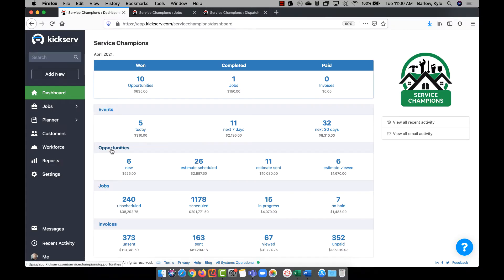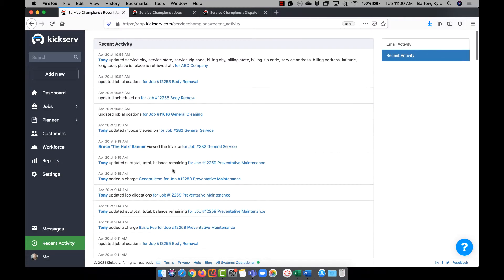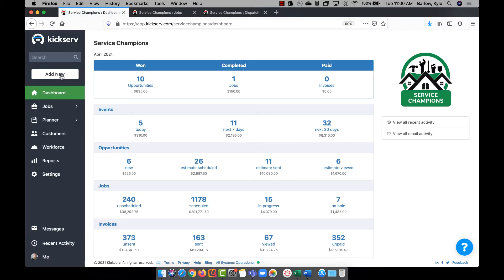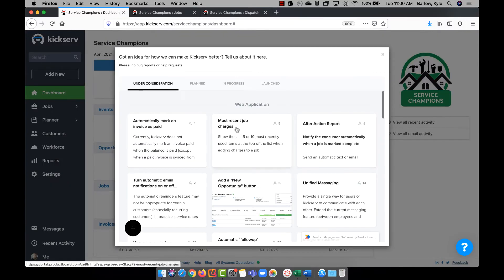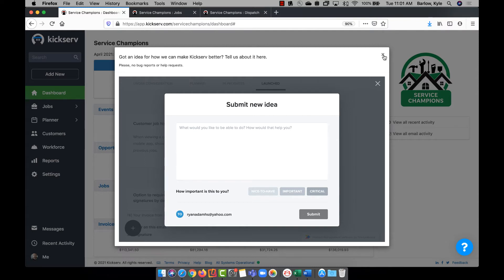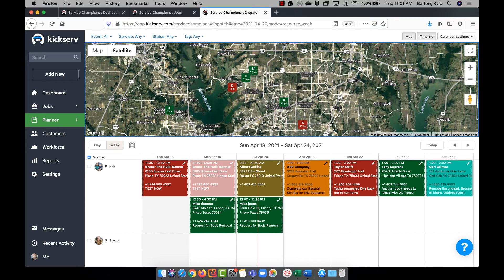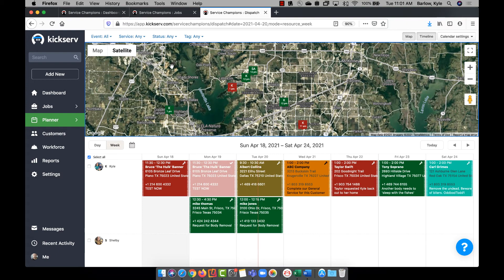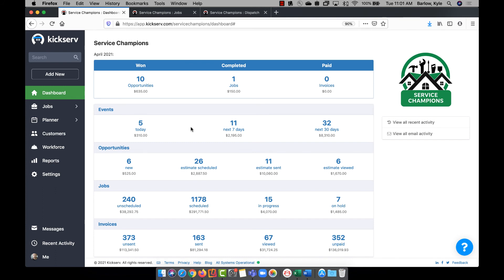2 Dashboard Tab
Overview of the Dashboard tab in Kickserv Field Service Management Software.